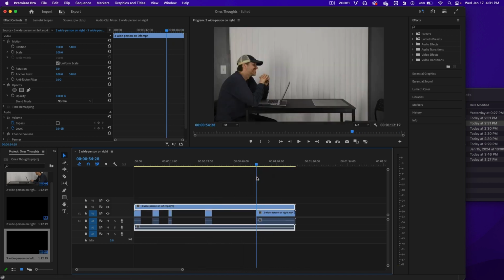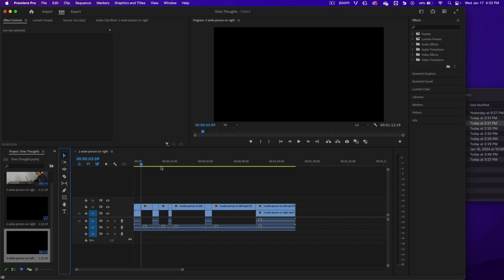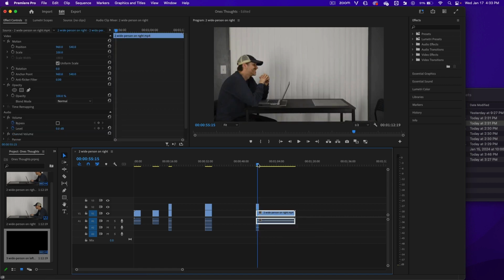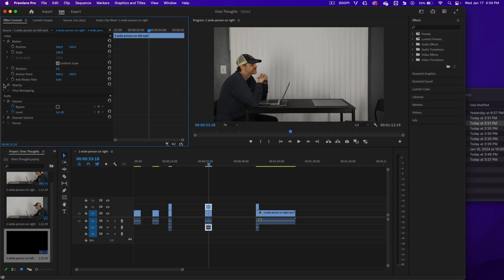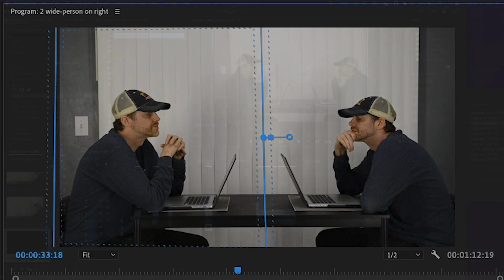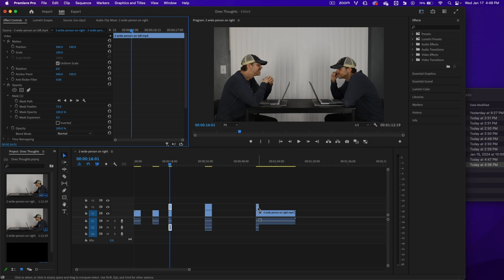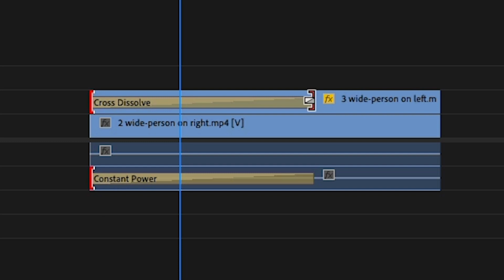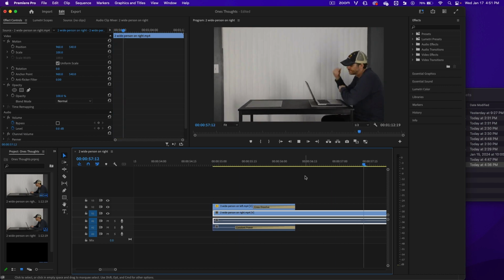Beginners introduction guide to Premiere Pro (2025): Masking and Fading a scene in Premiere Pro